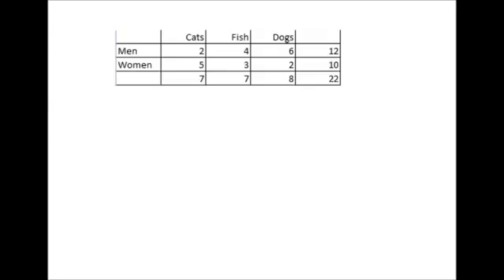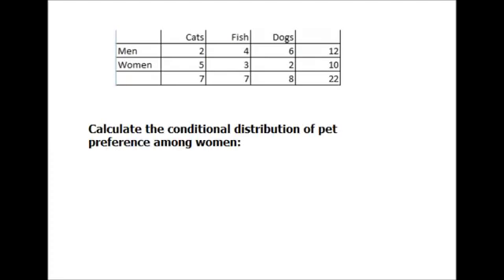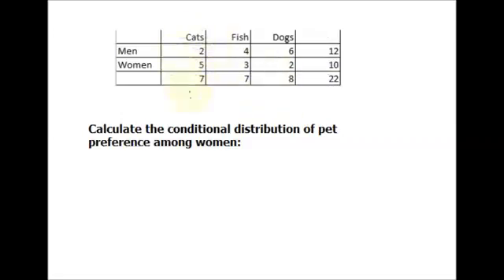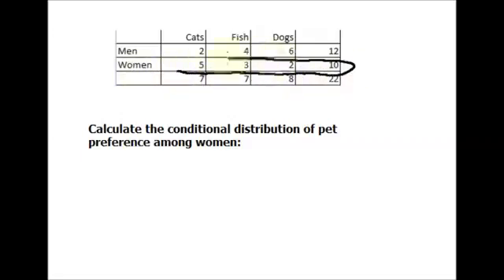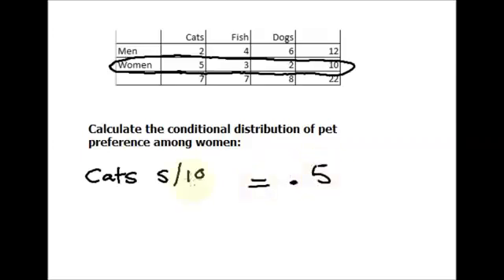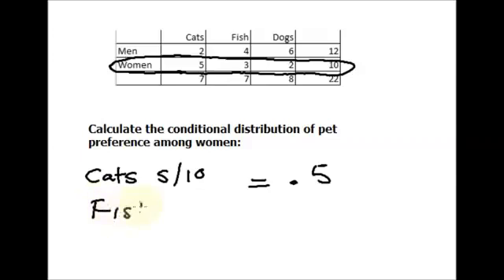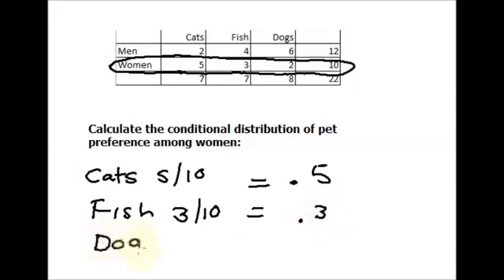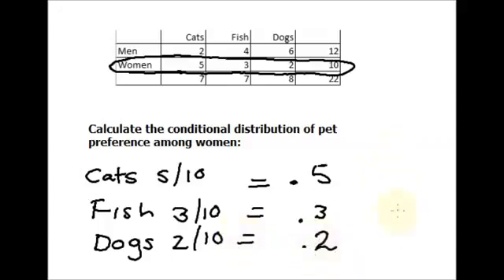How to Calculate Conditional Distribution Probability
Watch the video to learn how to calculate the conditional distribution probability, or visit us